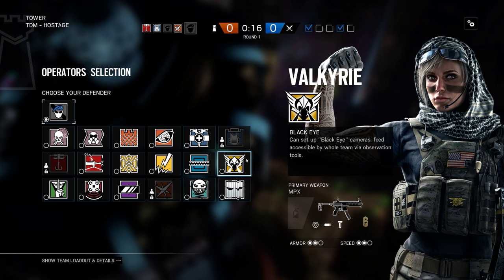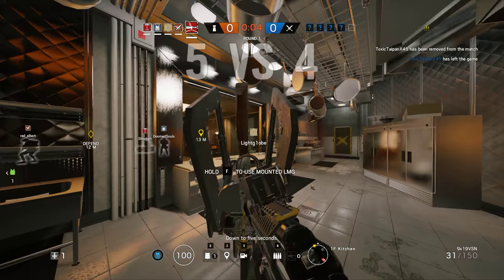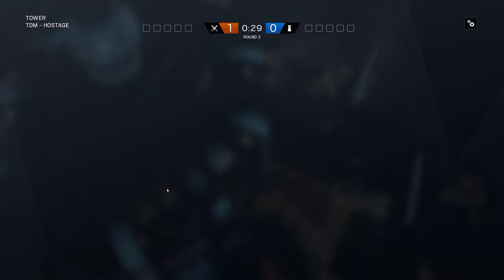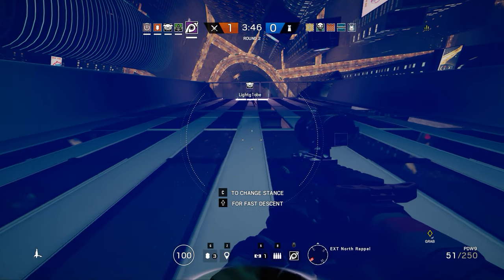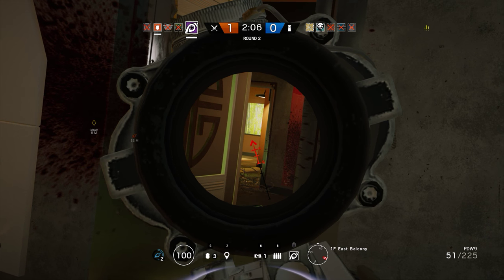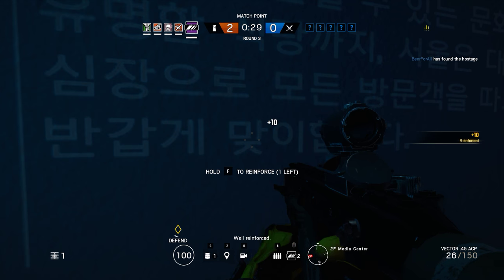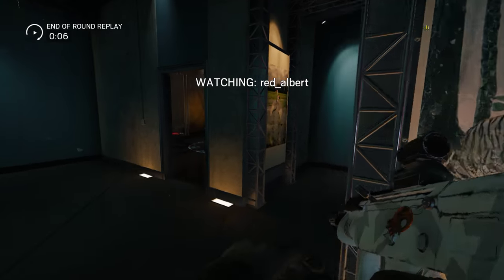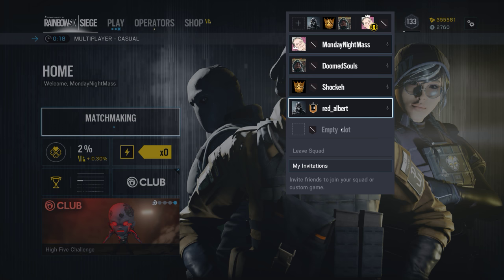Rainbow Six Siege + Part 1604 + Tower TDM Hostage + White Noise pcgaming crew